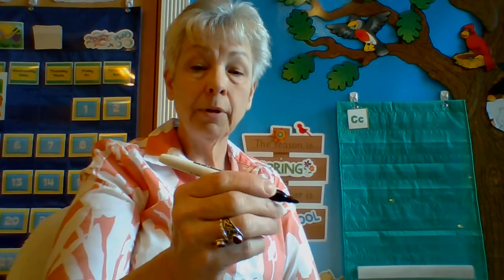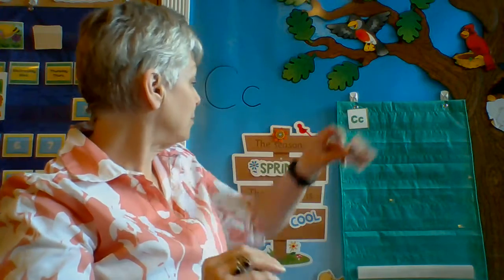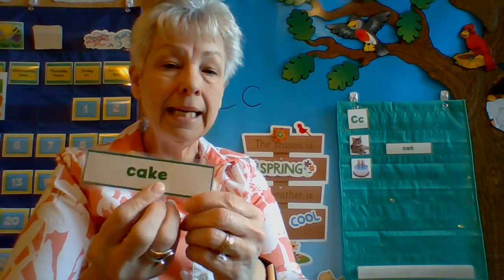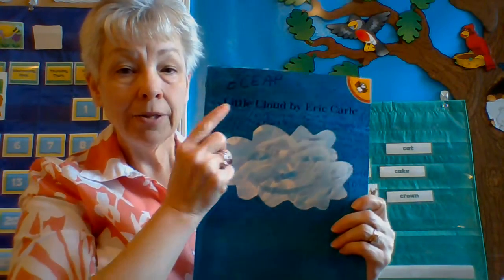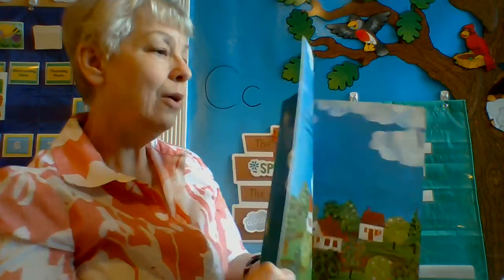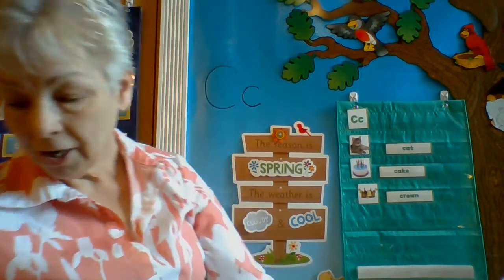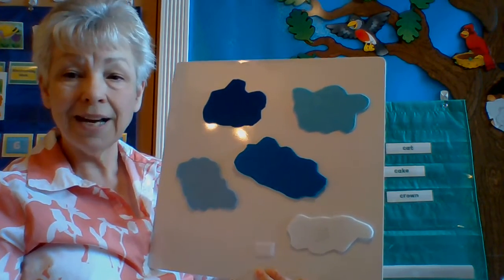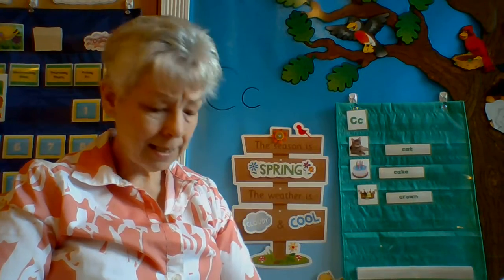ECEAP - Eatonville - Literacy - Little Cloud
Pierce County Human Services
  Early Childhood Education and Assistance Programs
  Teacher Carolyn
  Literacy – Learn about the letter C